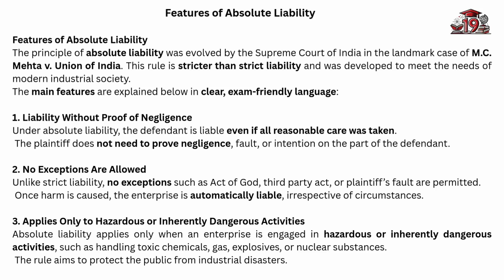Features of Absolute Liability